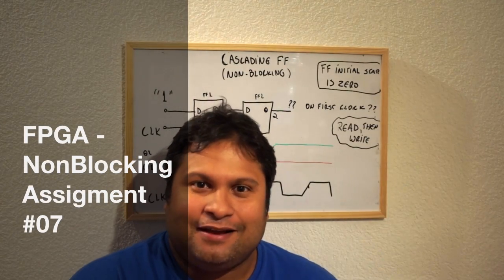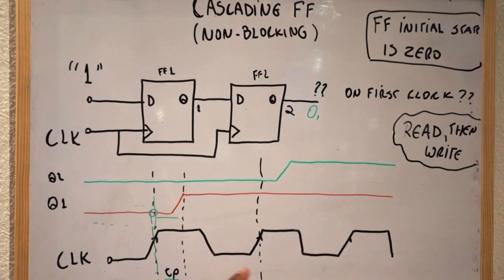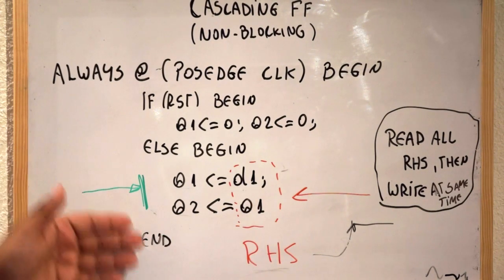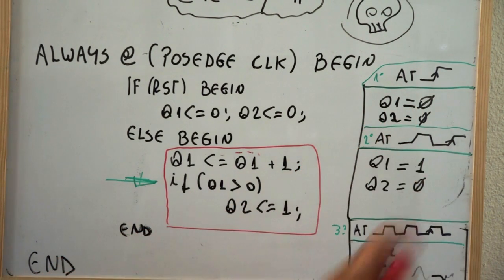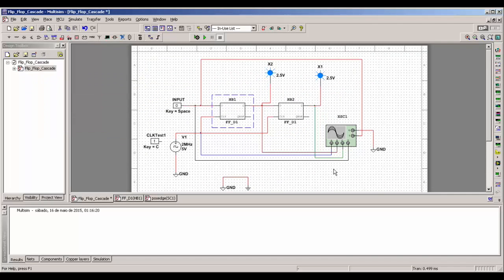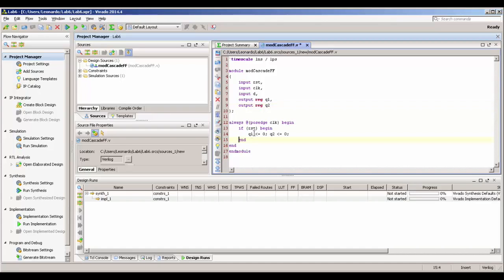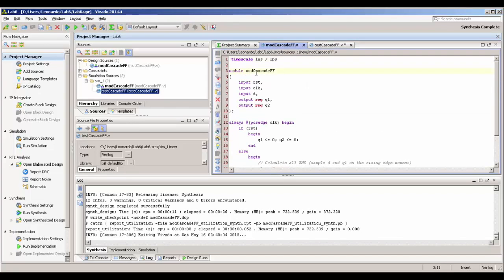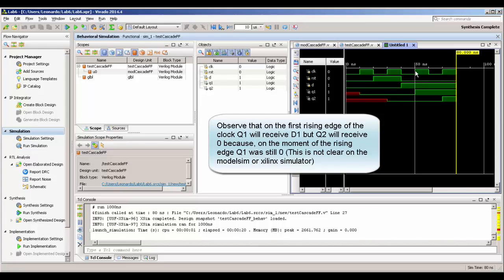FPGA Course - NonBlocking Assignment #07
On this video we study in detail the nonblocking assignment in Verilog, (The same concept can be used in VHDL as well) and it's importance in describing sequential circuits.